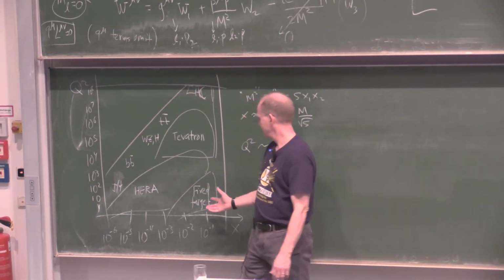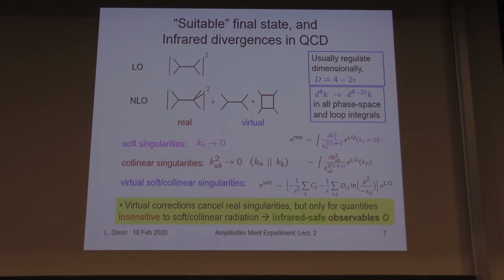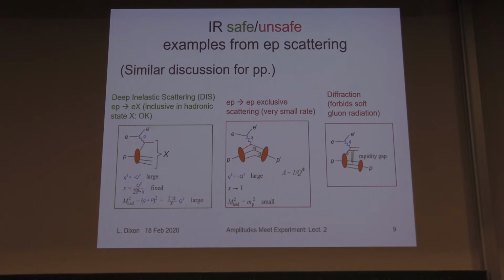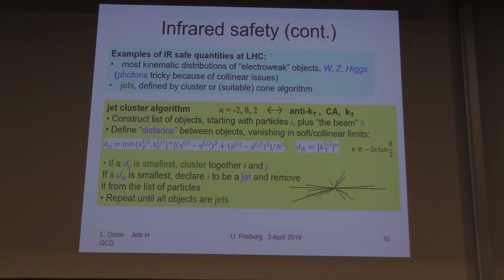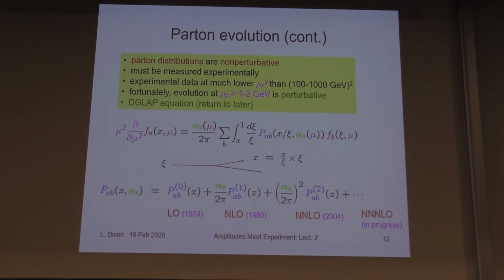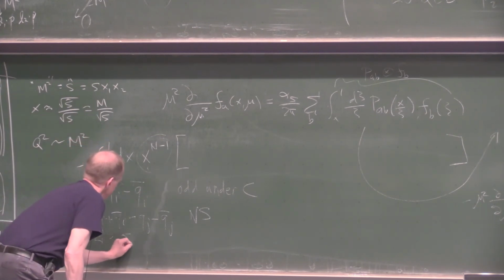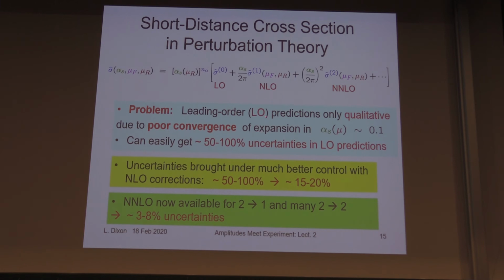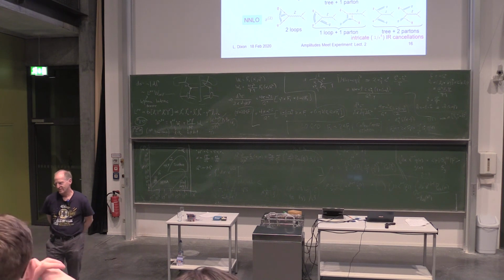Amplitudes meet experiments: Lecture 2/4, part 2 (Professor Lance Dixon)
Second in a series of four lectures on 'Amplitudes meet experiments', delivered by Professor Lance Dixon as part of the 2nd SAGEX scientific school held at Humboldt University Berlin in February 2020. Note that this lecture is in two parts. This is the second part.